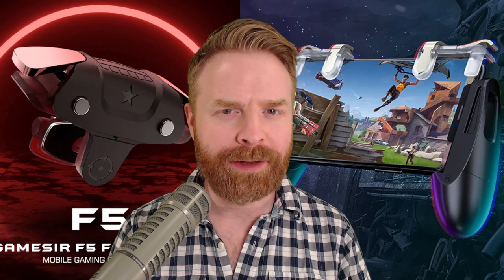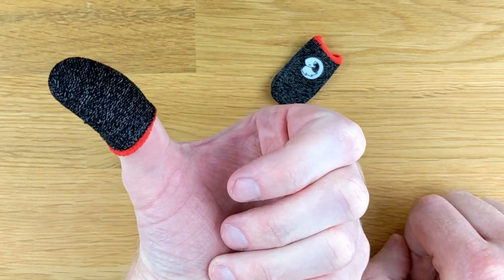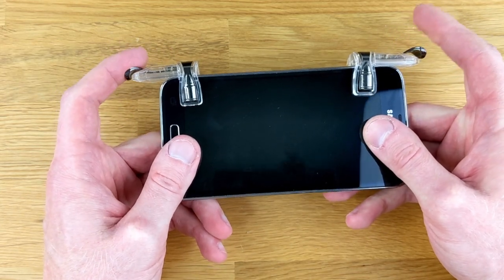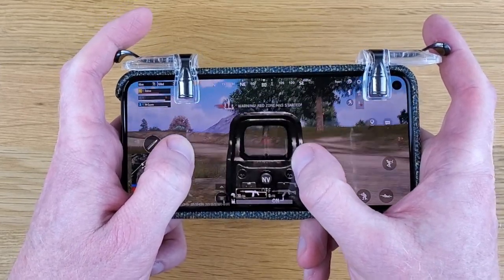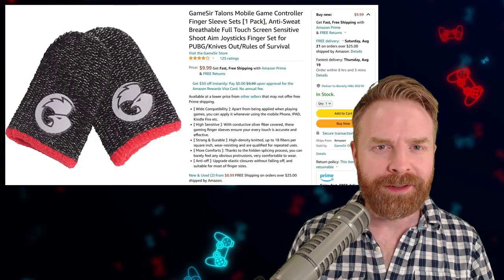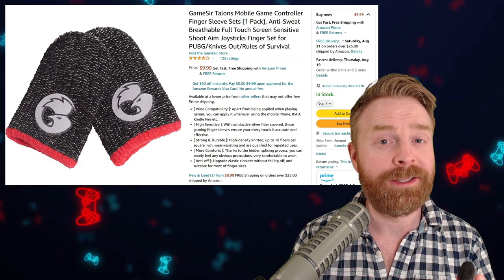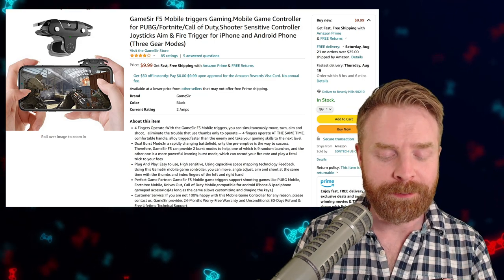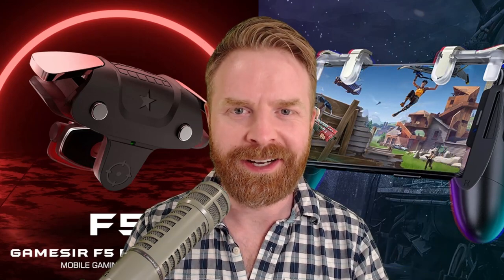GameSir F2, F5, and Talon review: Mobile Gaming Accessories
Hey all! In this video we take a look at the GameSir F2, F5 and Talons! They are mobile gaming accessories meant to help improve your experience with touchscreen controls.

GameSir F5 Mobile Triggers
GameSir F2
GameSir Talons